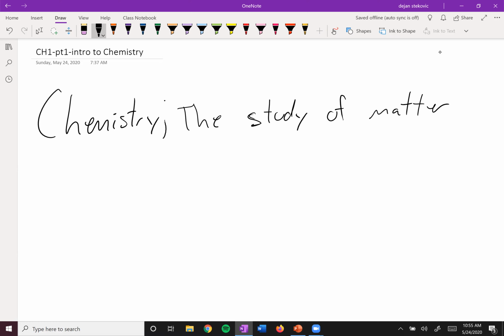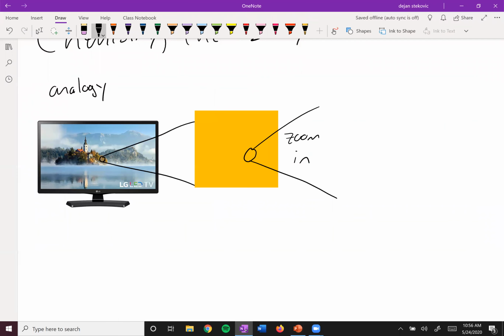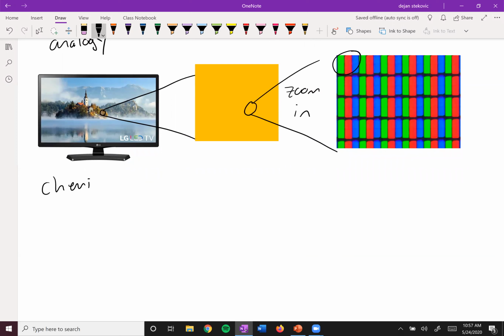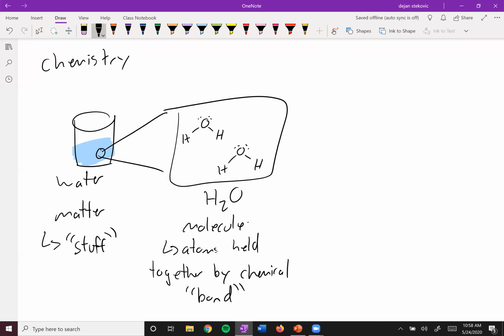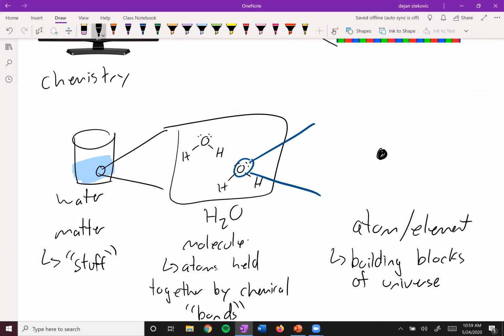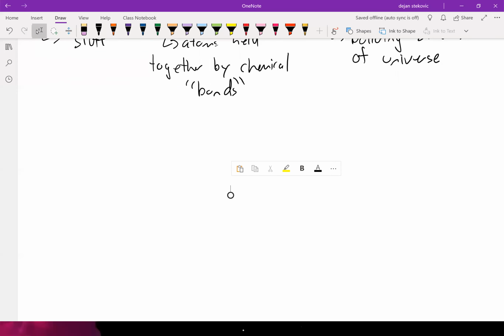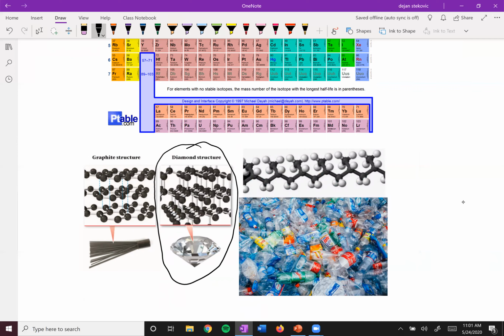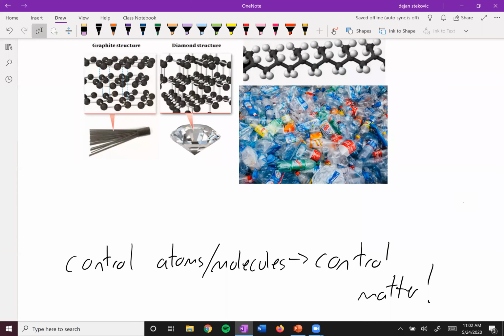CHEM101 1 1 Intro to chemistry